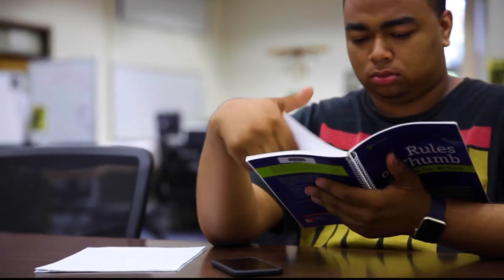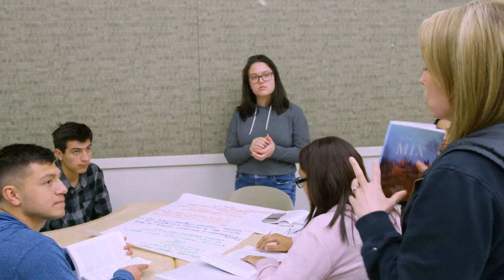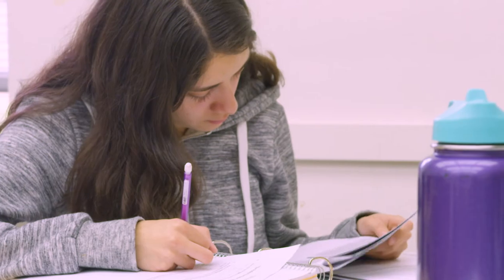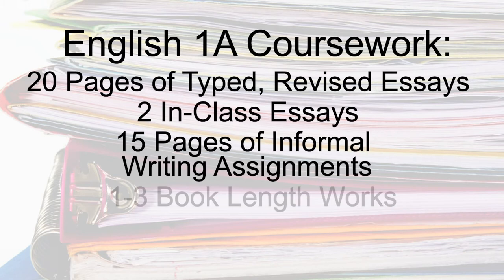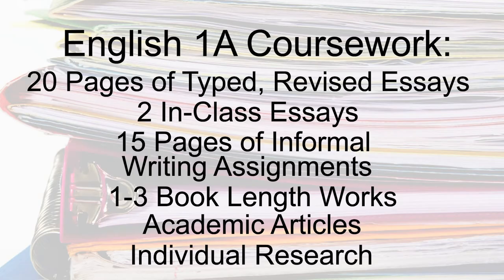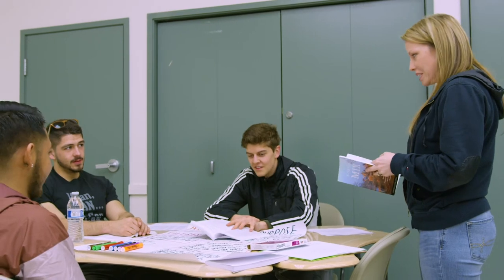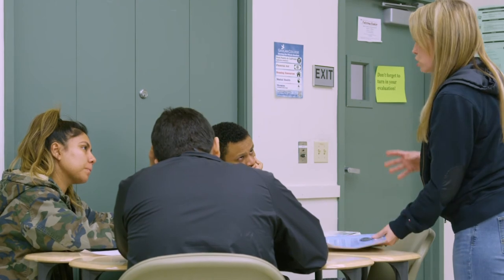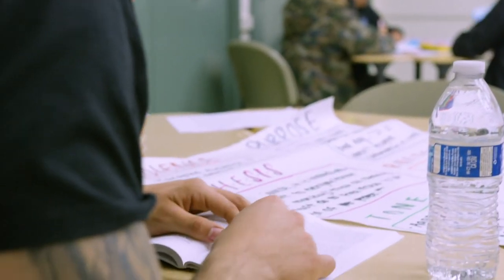GavilanCollege English 1A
Tiffany Palsgrove from Gavilan College describes the English 1A class and its requirements and outcomes.